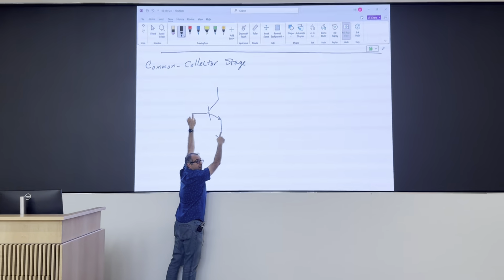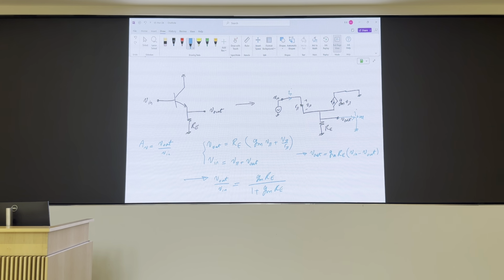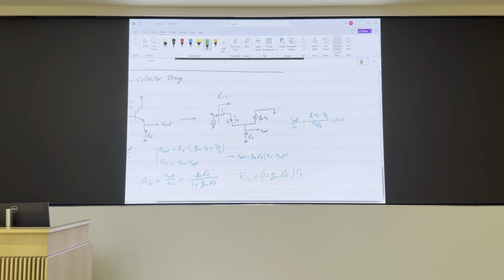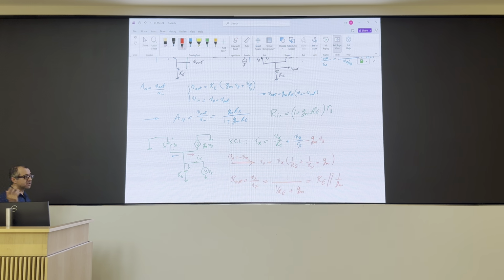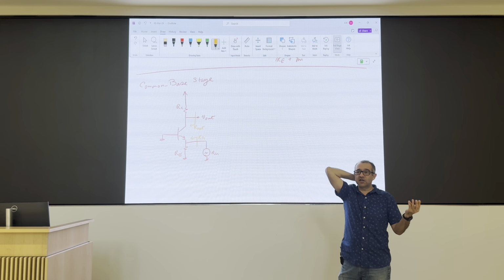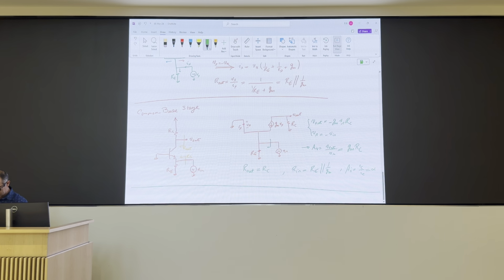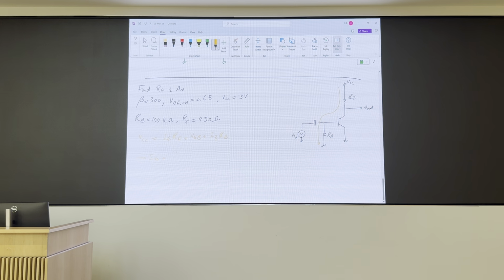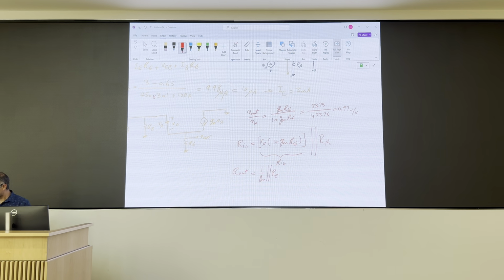Mse 251 march 5 part 2